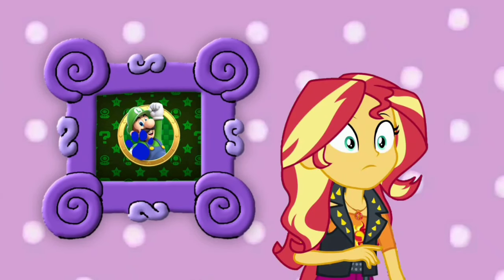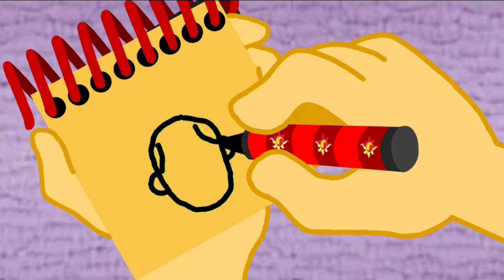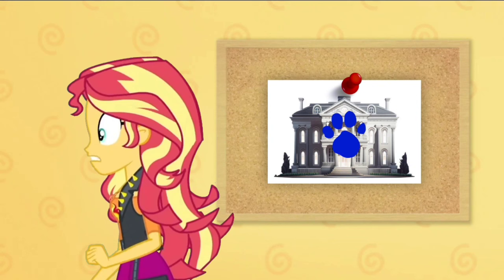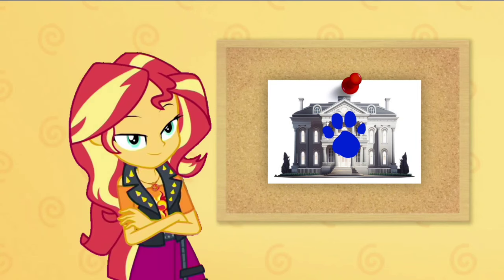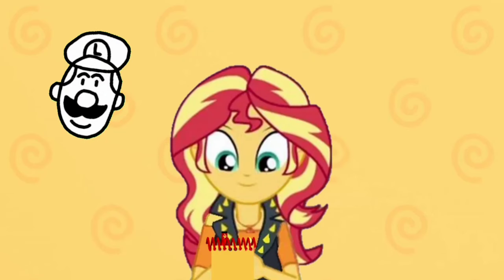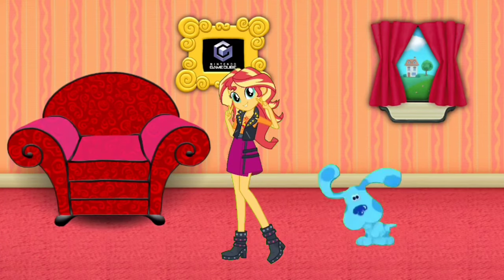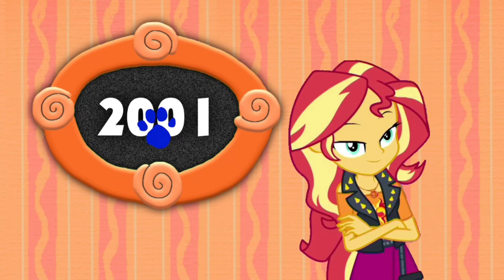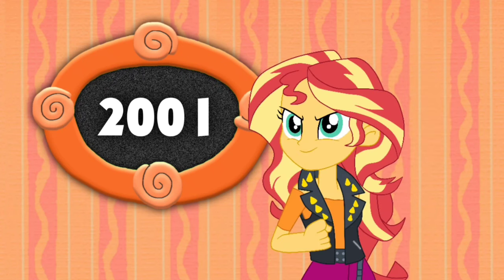Blue's Clues and Sunset Shimmer: HTD 3 Clues from - GameCube Games with Blue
3 Clues:

1. Luigi
2. A Mansion
3. The year 2001

Credit to DeepPonies (app) for Sunset Shimmer's Voice, Ben Casey, Noah Bisson, RoccoTheBlue'sClues&OtherShowsFanatic3000, Jordan Gwartney, CJRoblox Productions, Princess Creation345, Botchan-MLP, Parcly-Taxel, AndoAnimalia, CloudyGlow, gmaplay, rupahrusyaidi and all the vector artists from Deviantart